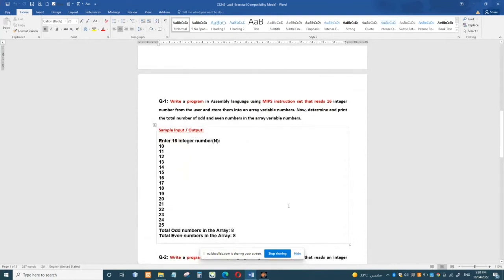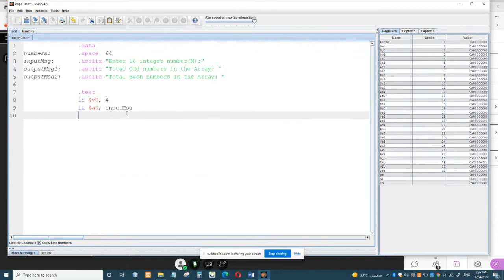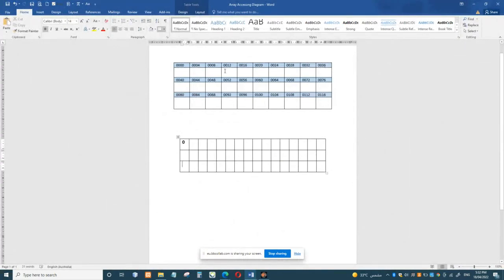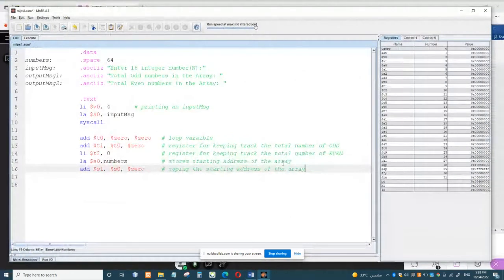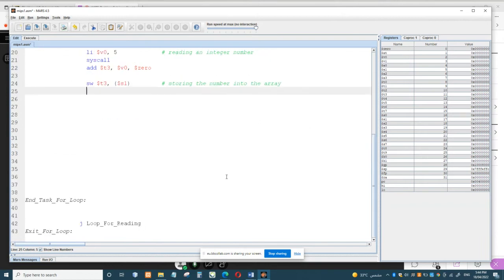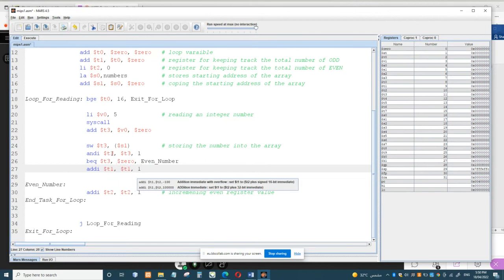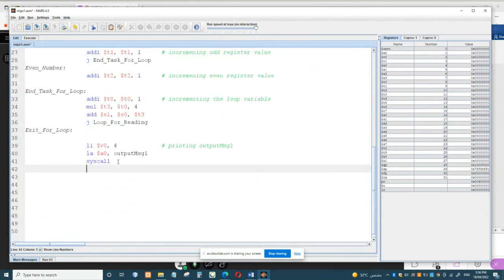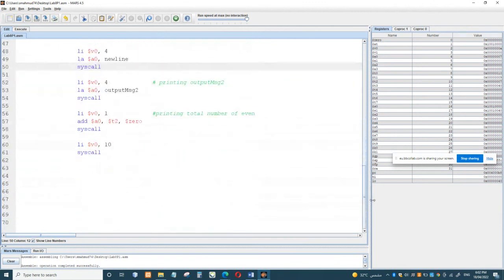Computer Architecture & Organization: Lab 08 - MIPS Array Q1